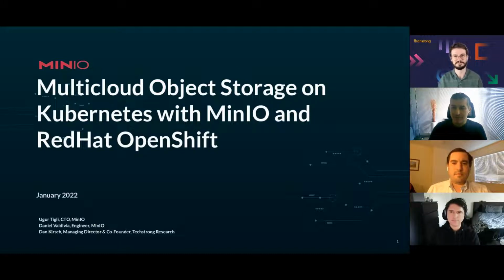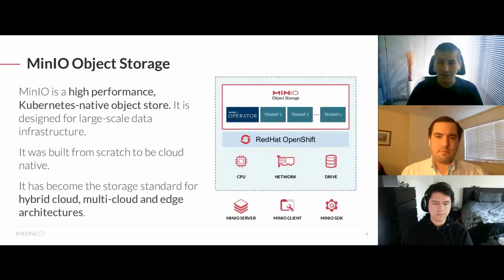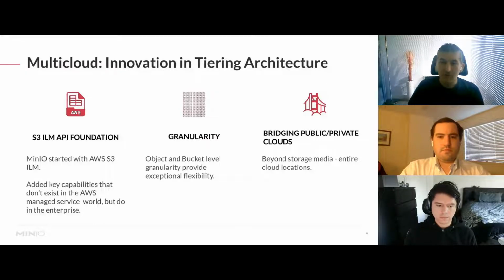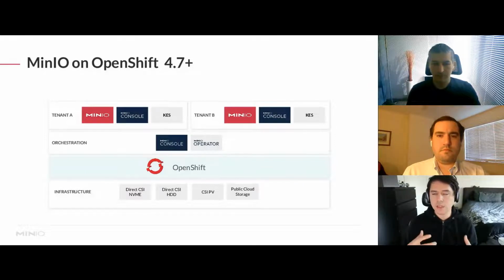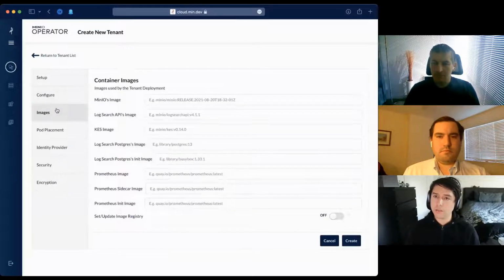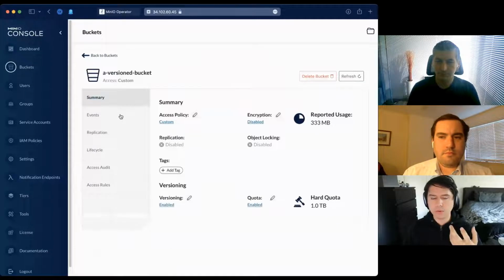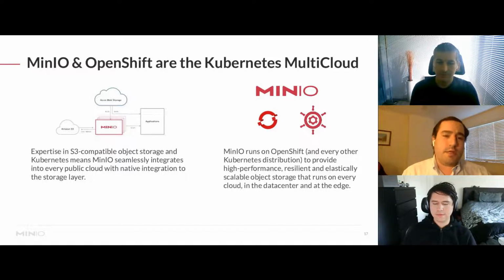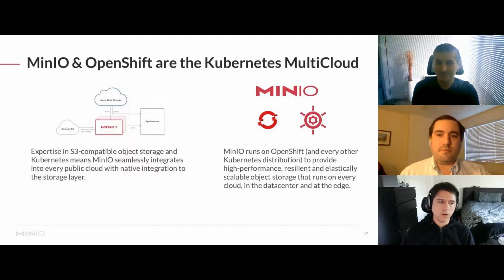Multicloud Object Storage on Kubernetes with MinIO and RedHat OpenShift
Modern, cloud-native enterprises rely on Kubernetes as the foundation of their multi-cloud strategy. Multi-cloud deployments leverage public cloud resources from more than one cloud provider and are typically combined with private cloud and on-premises solutions. Multi-cloud is rapidly becoming the deployment method of choice because it decreases vendor lock-in and reduces costs while still allowing enterprises to enjoy provider-specific tools, applications and other benefits.

Kubernetes enables enterprises to centralize management and increase operational efficiency as they deploy large-scale workloads and the storage that backs them across multiple clouds. Because it can ensure consistency across environments, Kubernetes is the engine for storage simplicity, scalability and security across multi-cloud deployments.

In this webinar, the audience will learn how to turn multi-cloud strategy into reality with the combination of OpenShift, MinIO and the clouds of your choice. You’ll see how the MinIO operator automates all the essential steps of enabling object storage in your Kubernetes clusters and clouds including deployment, authentication, observability, encryption and more.

We will discuss best practices for multi-cloud object storage architecture, management and integrations with identity and monitoring services. In a live demo, we’ll show you how to create and control flexible object storage infrastructure that runs anywhere - on OpenShift and on the public cloud, private cloud and edge. Give your DevOps team Kubernetes-native, performant, consistent MinIO object storage wherever they need it.